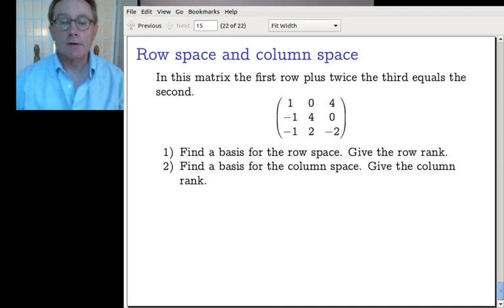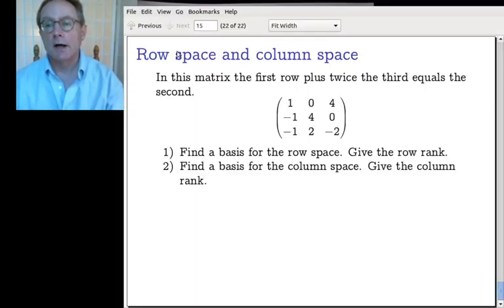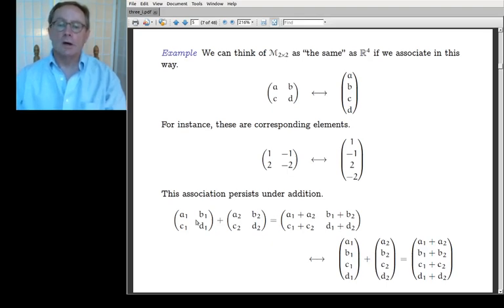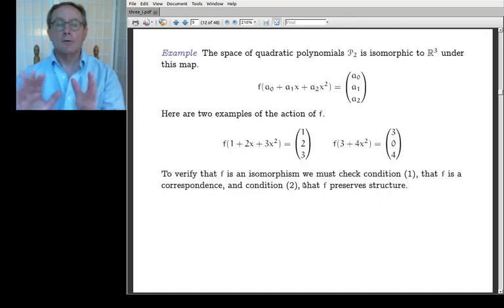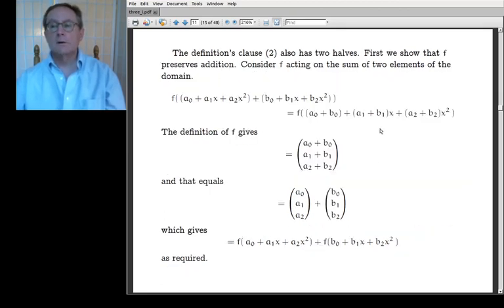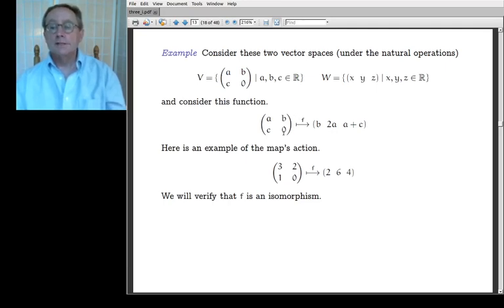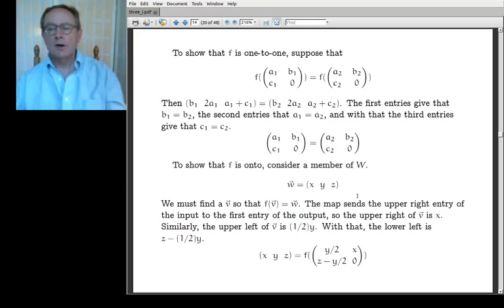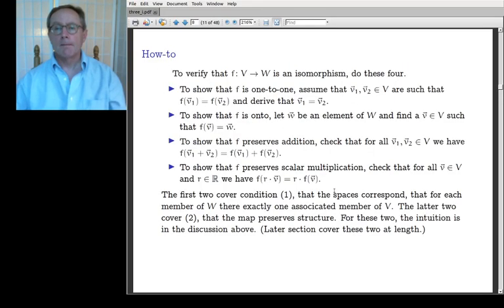Three.I.1 Isomorphism, Part One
Definition of isomorphism.